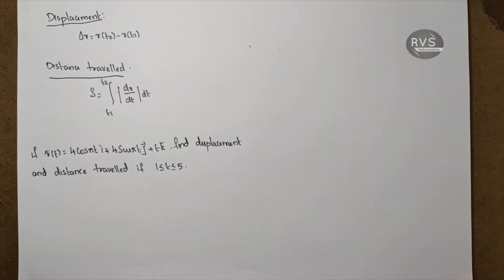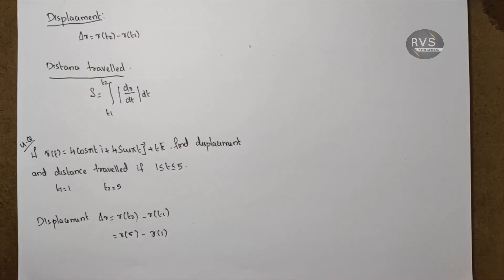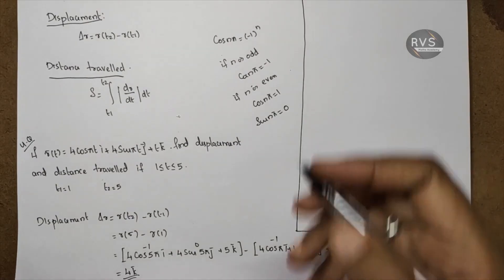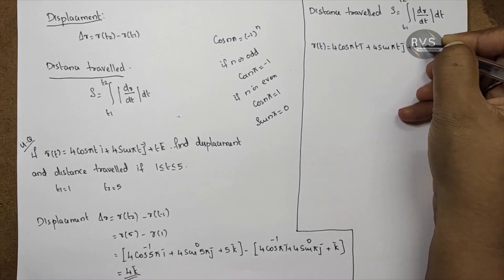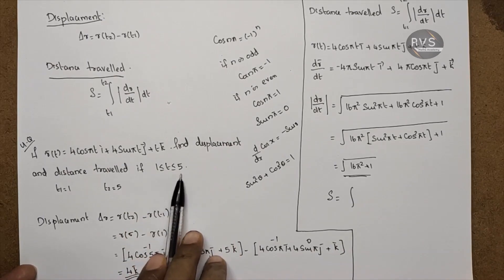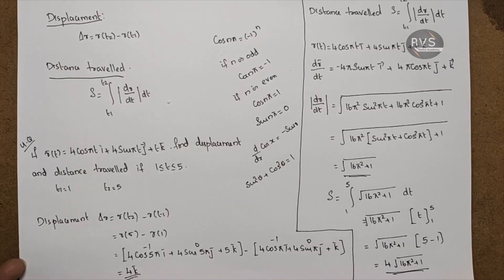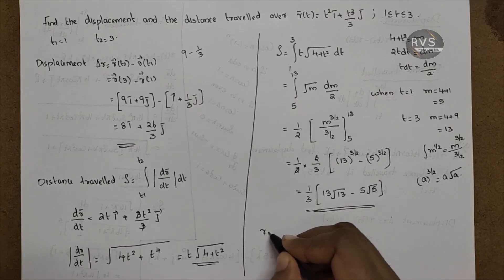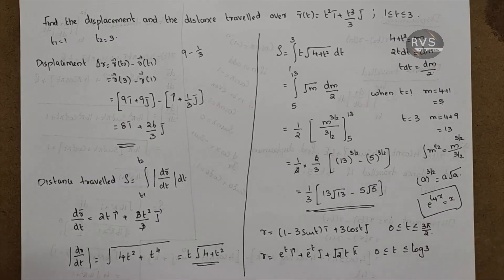Distance and Displacement | Calculus of Vector Functions |MAT102 | Module 1| S2 |KTU Part 7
Calculus of Vector Functions | S2 2019 Scheme  | MAT102 |Calculus of Vector Function Ordinary Differential Equations And Transforms

Calculus of Vector Function Ordinary Differential Equations And Transforms
s2 2019 scheme
MAT102
KTU
Btech Mathematics
vector valued functions of single variable, derivative of vector function and geometrical interpretation, motion along a curve , velocity speed, acceleration. concept of scalar and vector fields ,gradient and its properties, directional derivatives ,divergence and curl ,line integrals of vector fields , work as line integral, conservative vector fields, independence path and potential functions